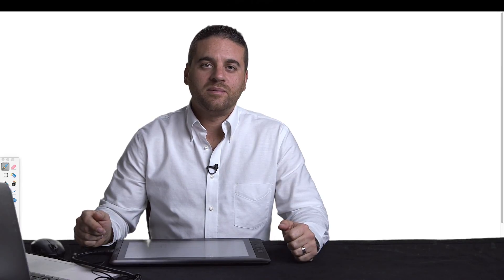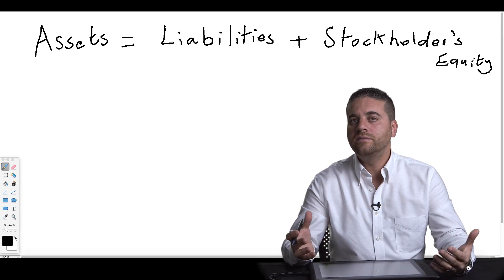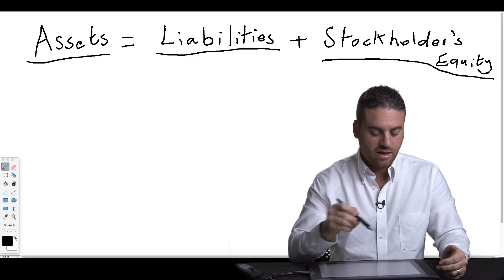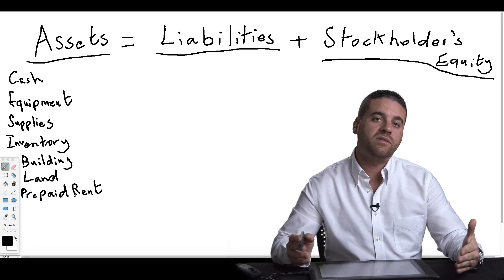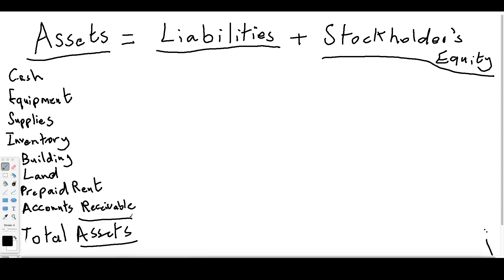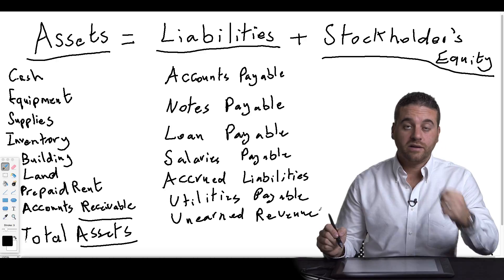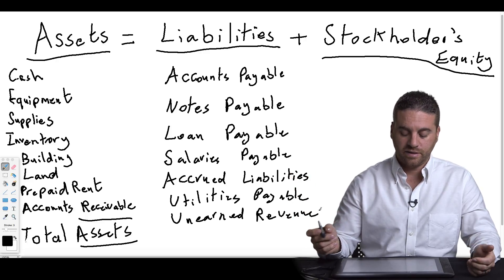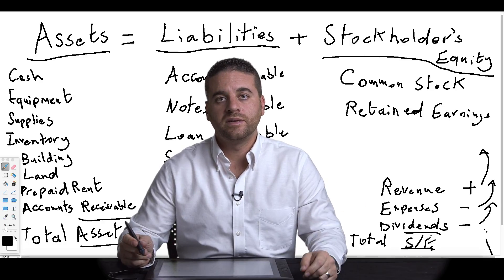BA 211 Chapter 1-1: "Accounting Equation"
Producer/director/camera: Michael Annus
Editor: Lucia DeLisa